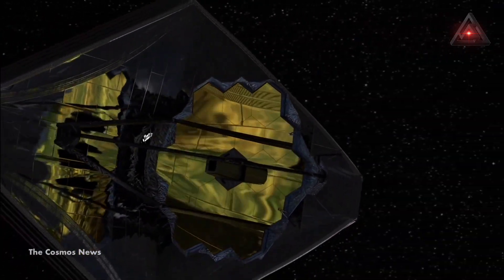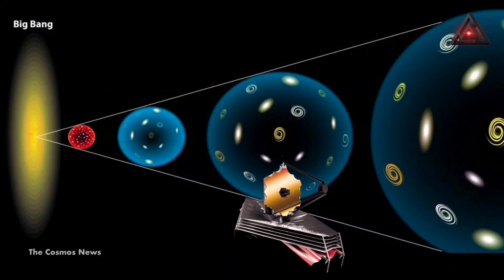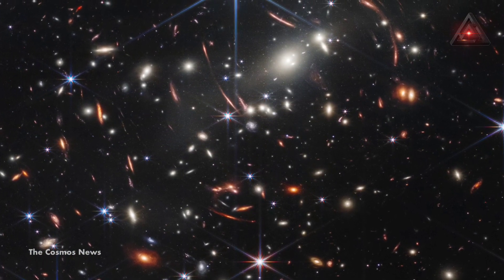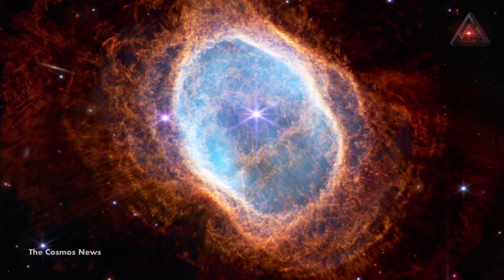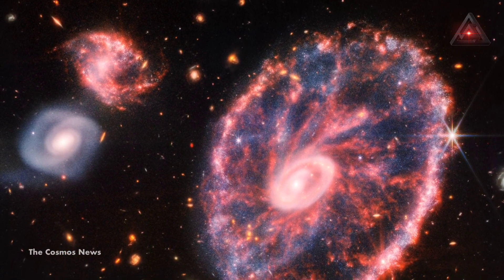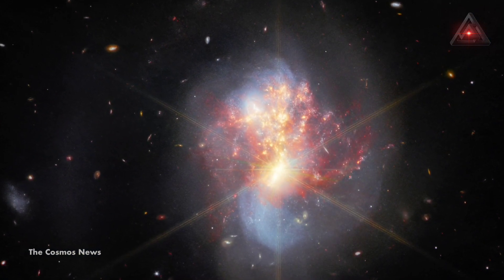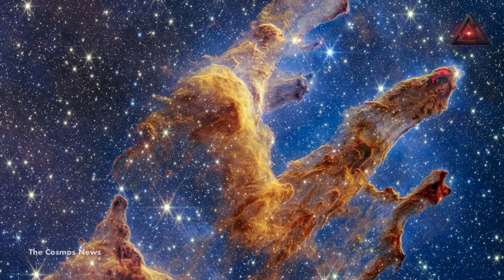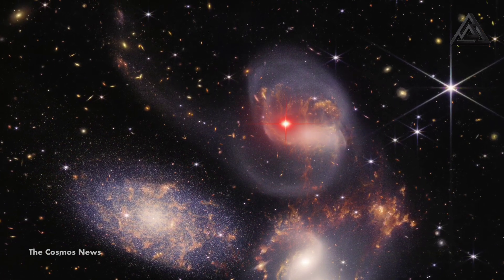Happy New Year 2023:James Webb Space Telescope's Best 10 Images Of 2022@TheCosmosNews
thecosmosnews It is no exaggeration to say the James Webb Space Telescope (JWST) represents a new era for modern astronomy.
Launched on December 25 last year and fully operational since July, the telescope offers glimpses of the universe that were inaccessible to us before. Like the Hubble Space Telescope, the JWST is in space, so it can take pictures with stunning detail free from the distortions of Earth’s atmosphere.

However, while Hubble is in orbit around Earth at an altitude of 335 miles (540 km), the JWST is 1 million miles (1.5 million kilometers) distant, far beyond the Moon. From this position, away from the interference of our planet’s reflected heat, it can collect light from across the universe far into the infrared portion of the electromagnetic spectrum.

This ability, when combined with the JWST’s larger mirror, state-of-the-art detectors, and many other technological advances, allows astronomers to look back to the universe’s earliest epochs.

As the universe expands, it stretches the wavelength of light traveling toward us, making more distant objects appear redder. At great enough distances, the light from a galaxy is shifted entirely out of the visible part of the electromagnetic spectrum to the infrared. The JWST is able to probe such sources of light right back to the earliest times, nearly 14 billion years ago.

The Hubble telescope continues to be a great scientific instrument and can see at optical wavelengths where the JWST cannot. But the Webb telescope can see much further into the infrared with greater sensitivity and sharpness.
Let’s have a look at ten images that have demonstrated the staggering power of this new window to the universe.